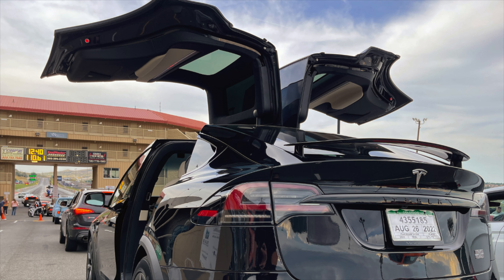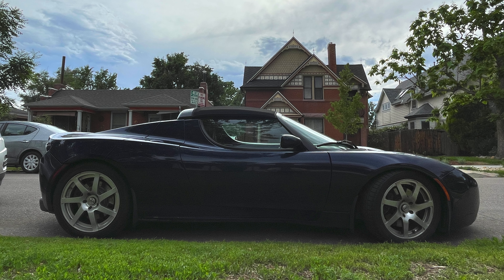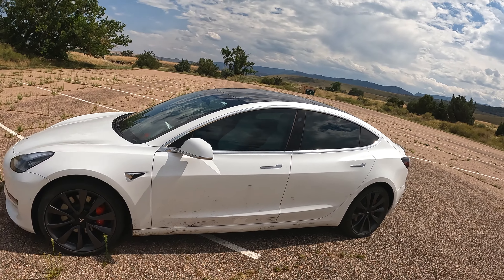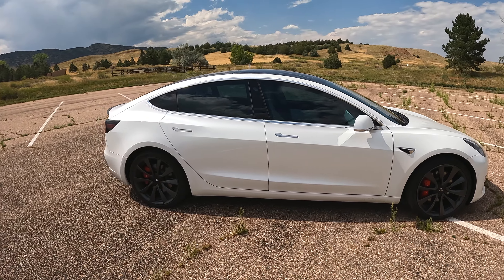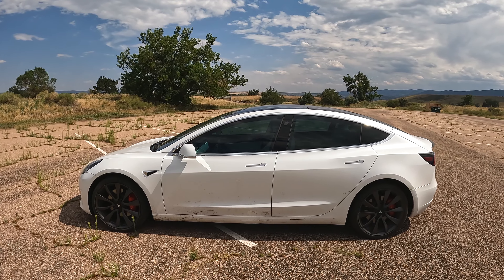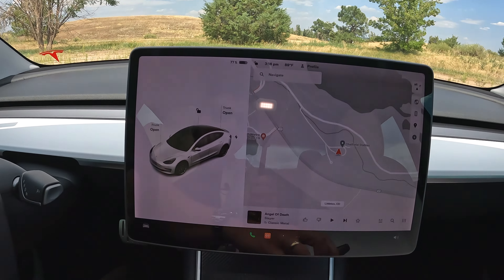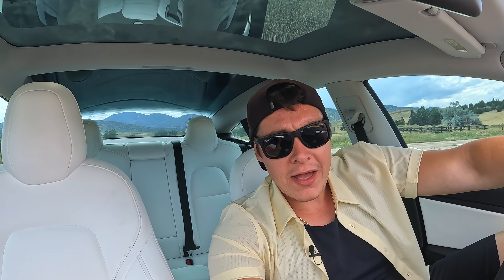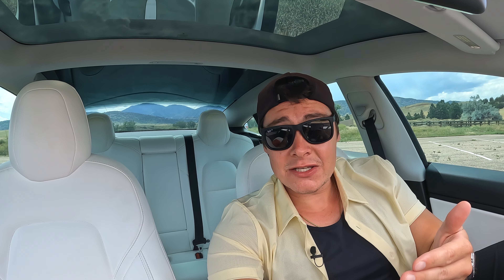Swapping my Tesla Model X Plaid for the most fun Tesla money can buy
Swapping my Tesla Model X Plaid for the most fun Tesla money can buy. Enjoy!